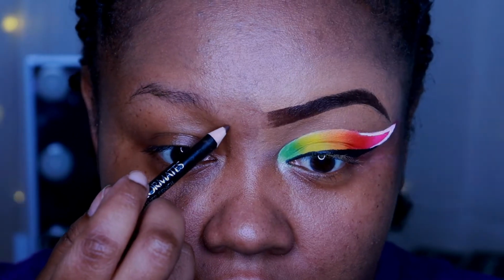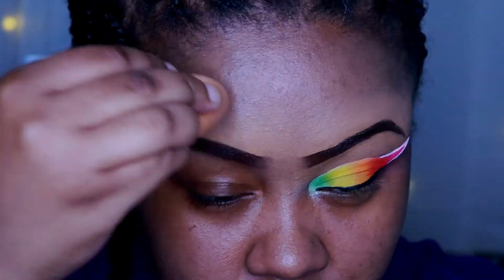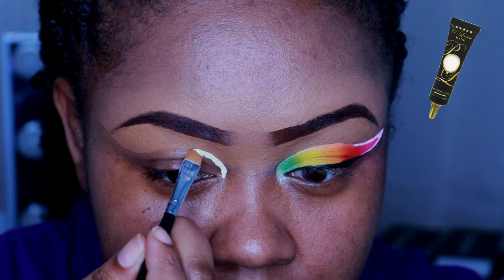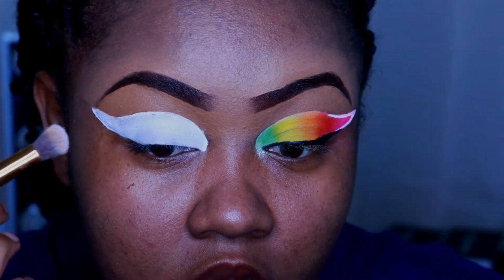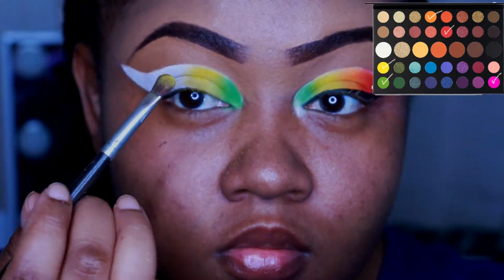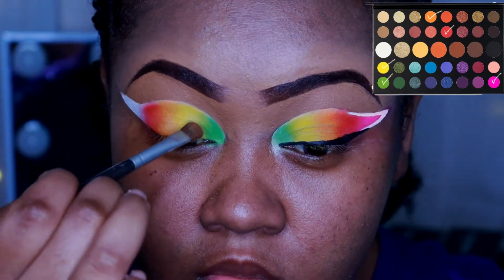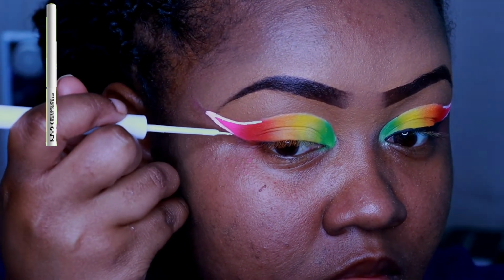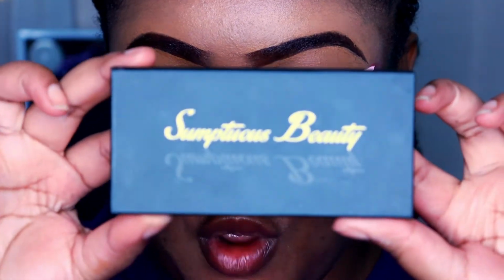FUN&EASY SUMMER/RAINBOW EYE SHADOW USING JAMES CHARLES PALETTE🌈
HEY LOVES!!  It's summer time yall! even though we're stuck in the house😫 but thats ok, we gone be aight!! I decided to kick off summer with this beautiful and colorful rainbow look. It's simple to do as well! so give it a try and let me know how you did in the comments! Until next time family, enjoy!!! peaccccce✌

R&b music credit